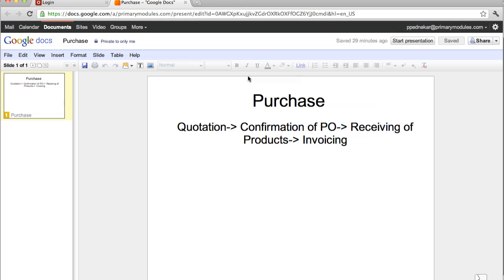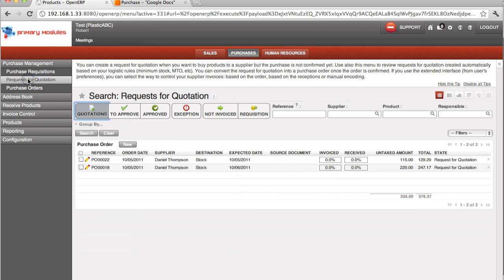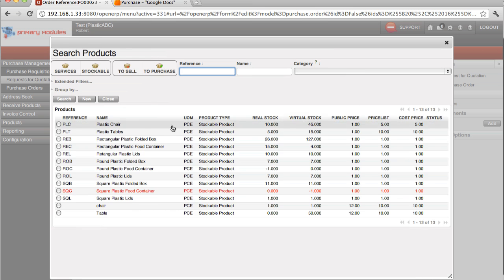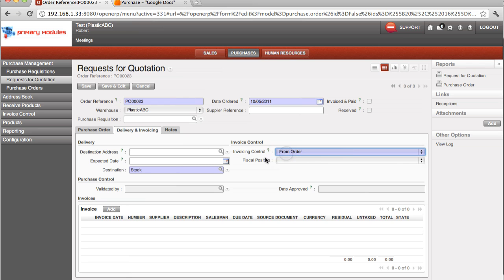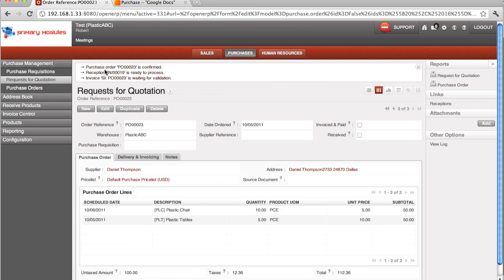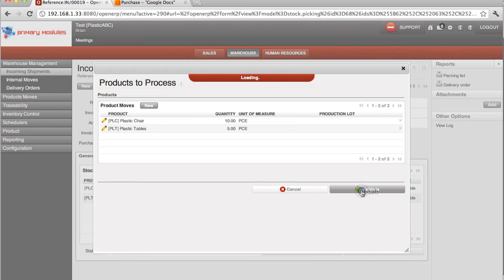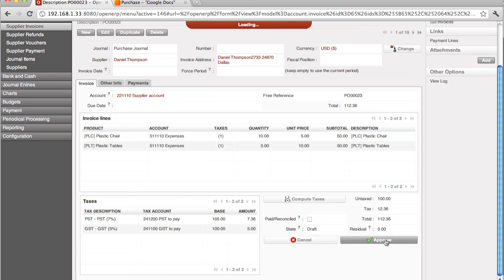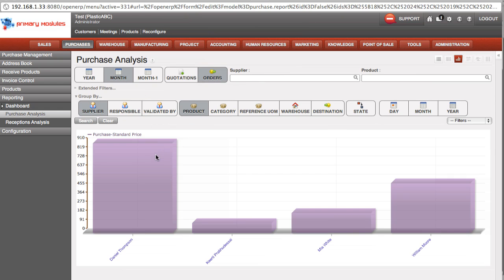Purchase I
its Regarding Open Erp ,purses cycle